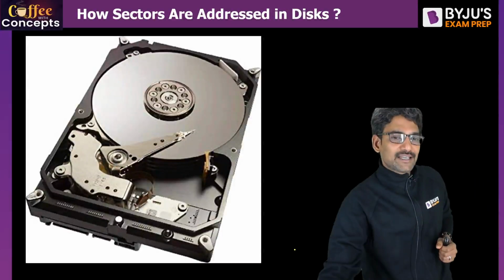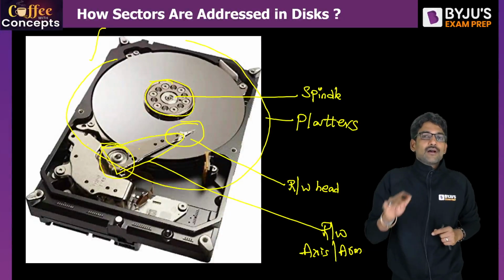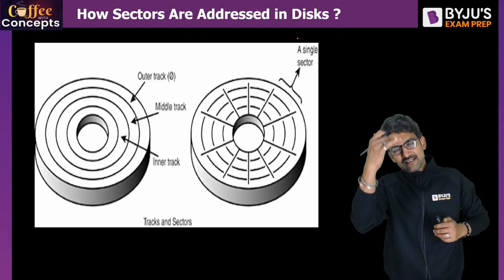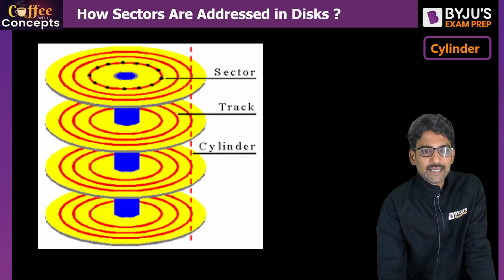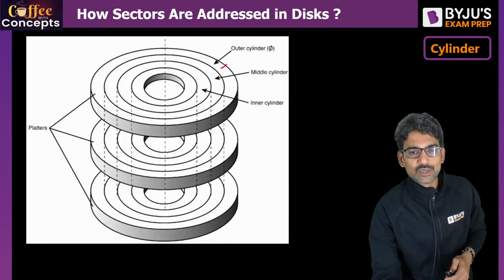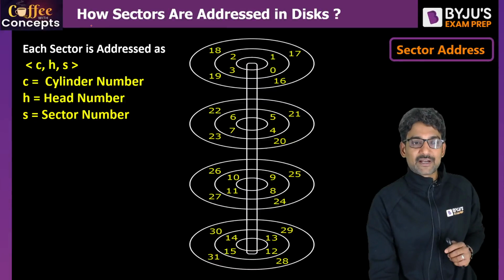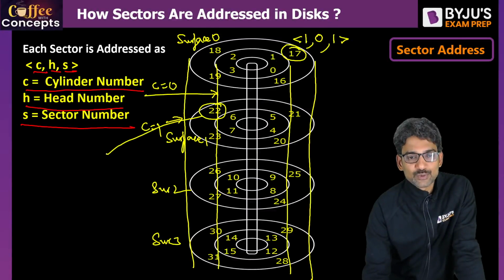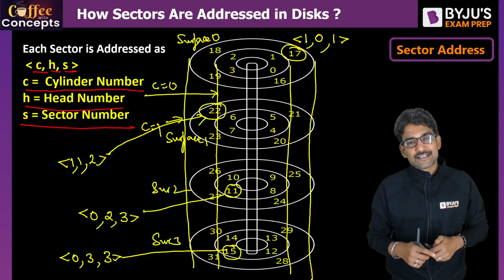How Sectors are Addressed in Disks | C Programming | GATE 2024 Computer Science Engineering (CSE)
BARC 2023 | Electrical Engineering (EE) & Electronics & Communications Engineering (ECE) | Parmanu Series and Super 15 Series | Free Crash Course